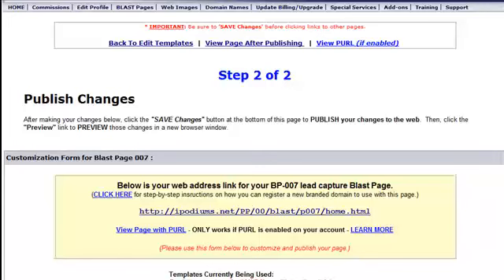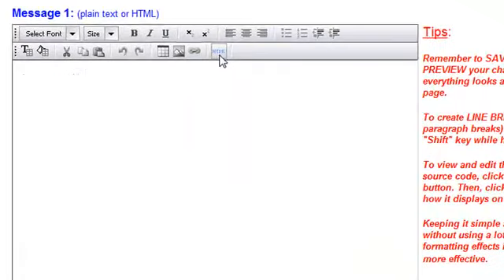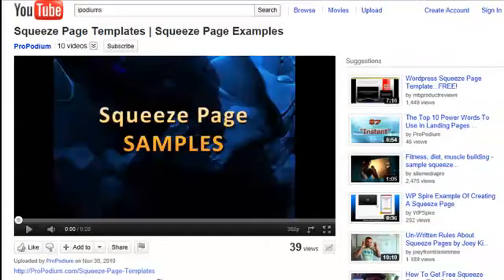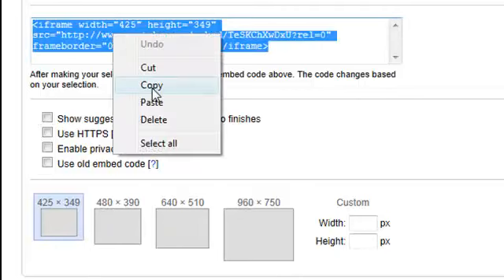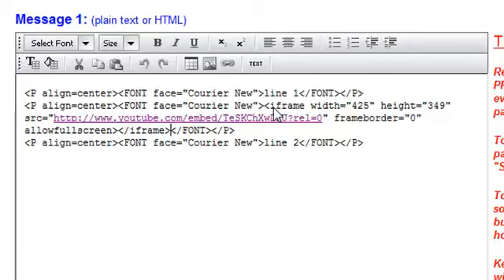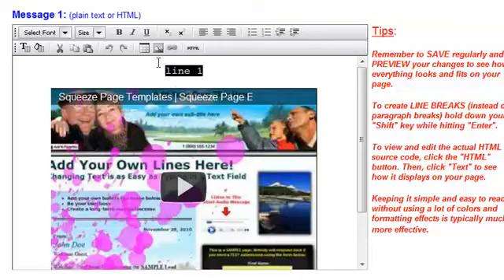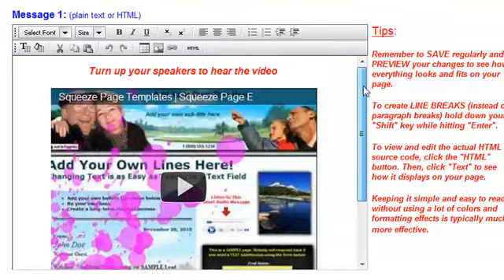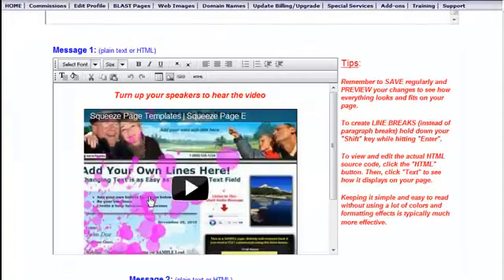Adding An Embedded Player to Your iPodiums Page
Learn how to add videos to your iPodiums landing pages the easy way!